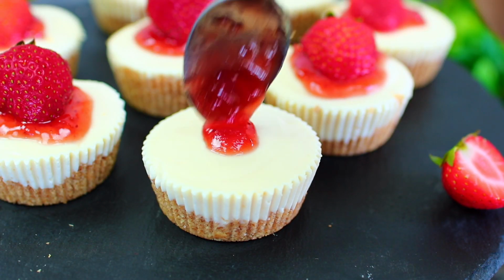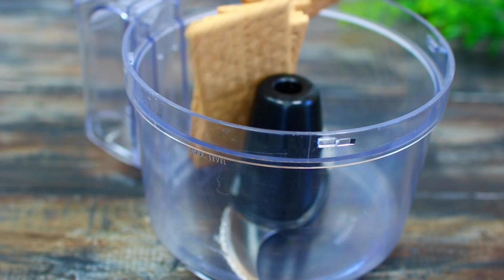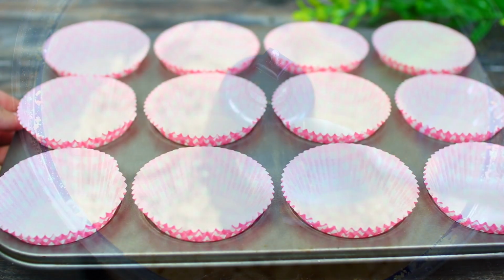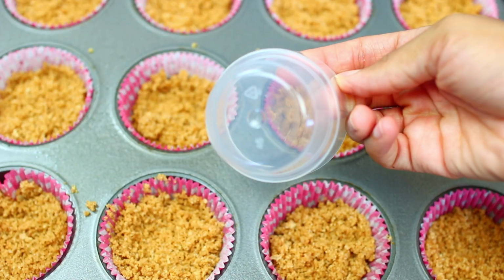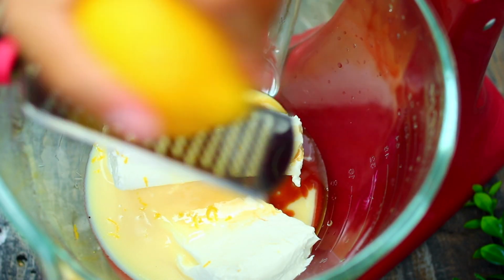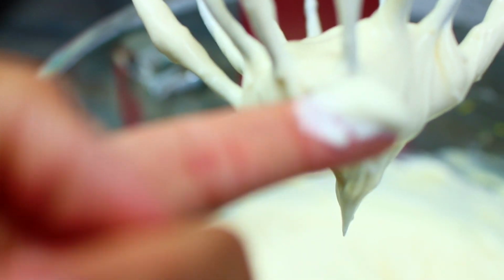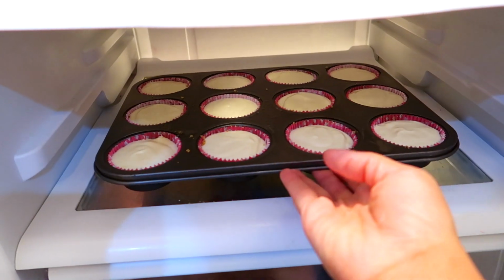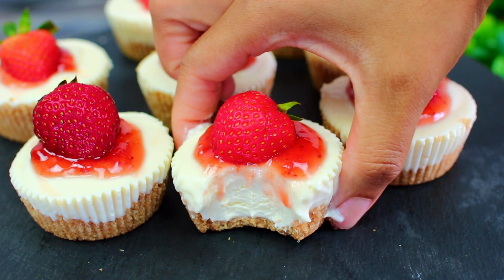NO-BAKE Mini Cheesecake Bites Recipe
Ever craved a cheesecake that is over the top yummy and No - bake? These mini cheesecake bites are the easiest most delicious way to enjoy cheesecake in small treats. They are cute and little, no eggs added, requires no baking, and supper easy and fun to make!!

KITCHEN UTENSILS USED

INGREDIENTS
10 sheets of graham crackers
1 Tbs sugar
5 Tbs melted butter
2 8oz Cream cheese
3/4 cups sweetened condensed milk
1 tsp vanilla extract
1 tsp lemon zest
2 Tbs lemon juice ( about half a lemon)
Strawberries and marmalade for serving